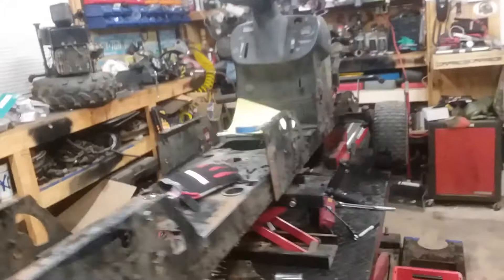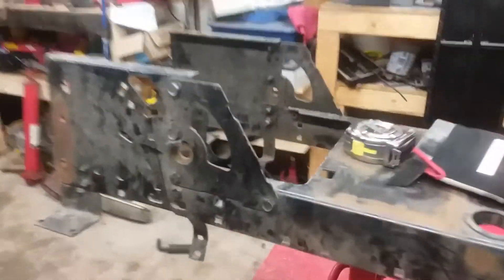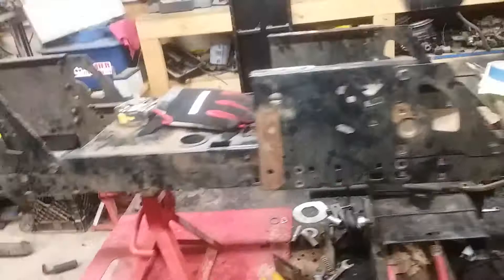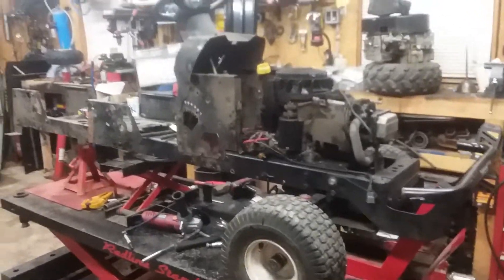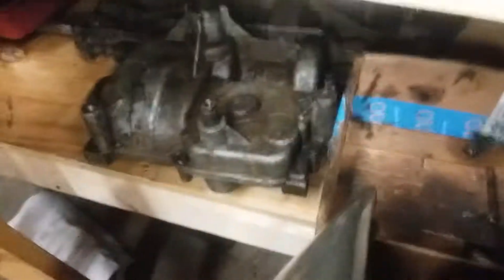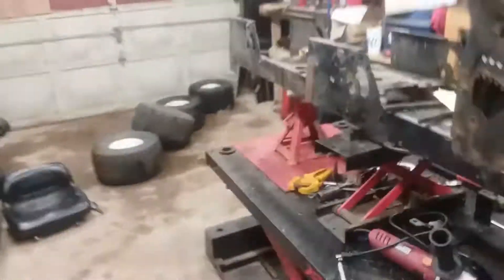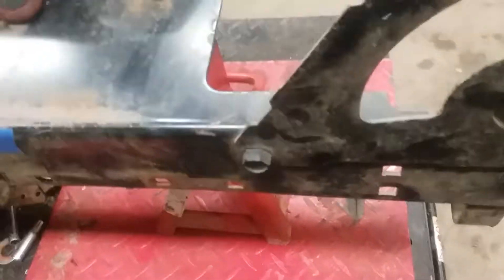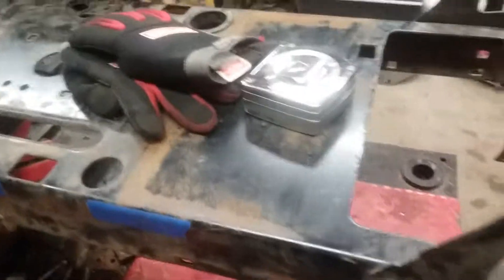My 6 wheel mower